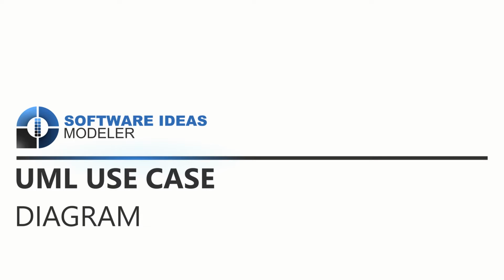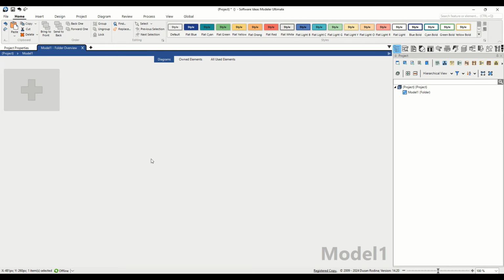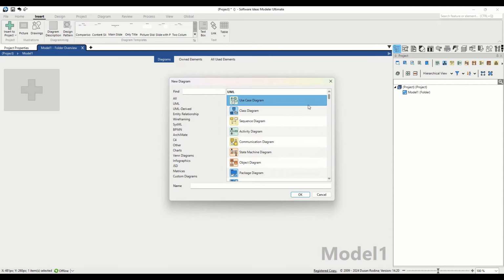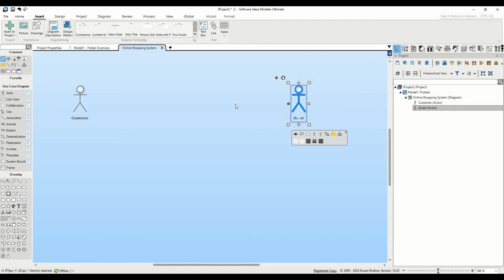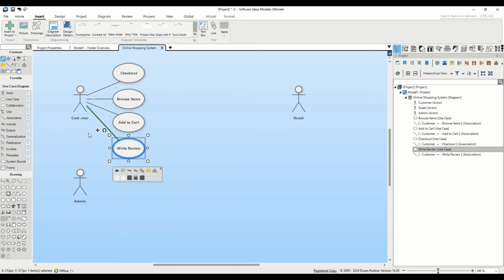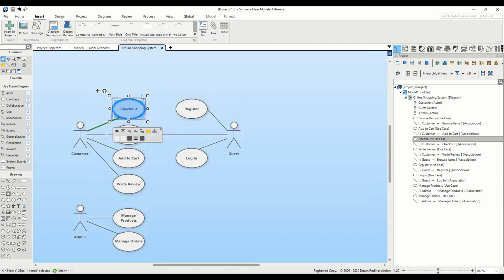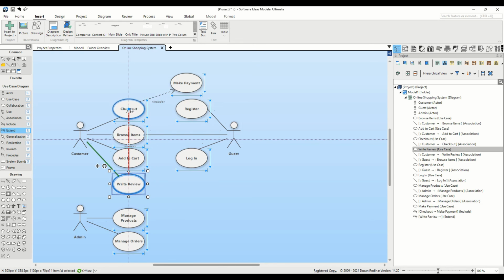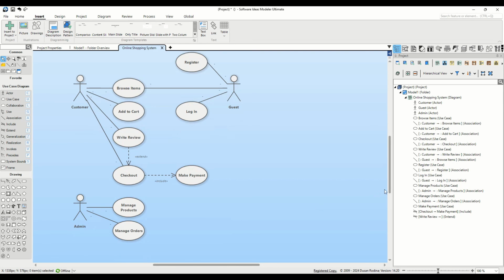UML Use Case Diagram in Software Ideas Modeler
In this tutorial we explore the process of creating a simple yet comprehensive Use Case Diagram using Software Ideas Modeler. This guide is tailored to help you understand the essentials of Use Case Diagrams in UML and how to apply them using our intuitive diagramming tool. We dive into a step-by-step creation of a diagram for an online shopping system. Learn how to add actors, define use cases, and establish relationships such as include and extend, all within the Software Ideas Modeler environment.

Key Learning Points:
- Introduction to UML Use Case Diagrams
- Setting up a new diagram in Software Ideas Modeler
- Adding actors and use cases to your diagram
- Understanding and applying include and extend relationships